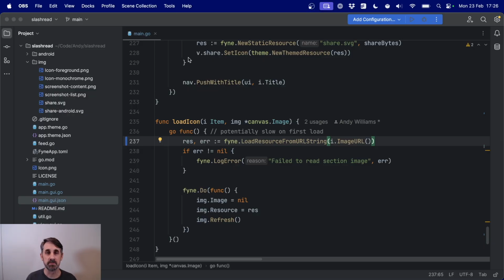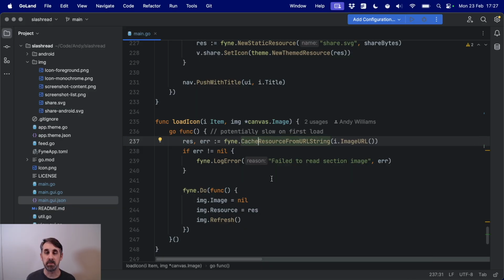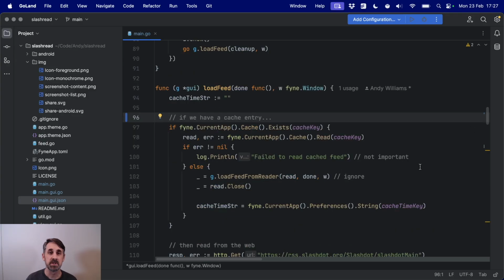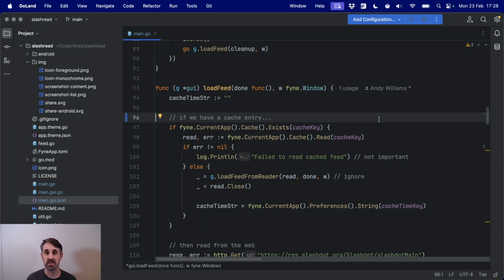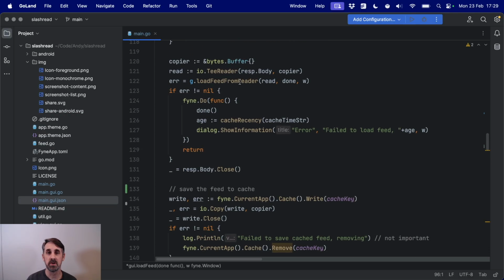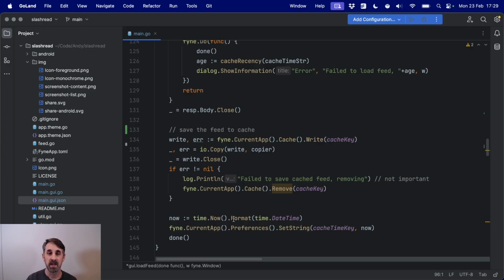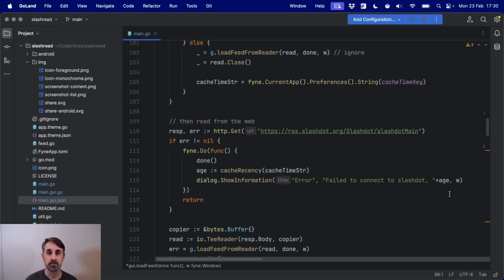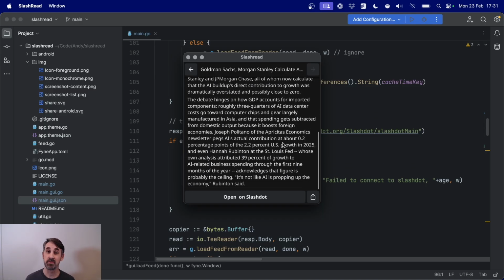Caching added to Fyne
Checkout out the new Cache functionality in the upcoming Fyne v2.8.0.
We see how it can make icon caching and offline reading of resources straight forward.